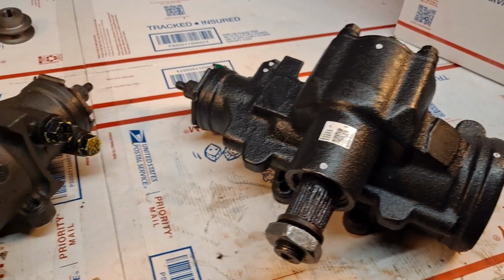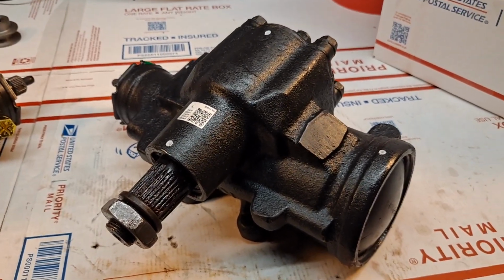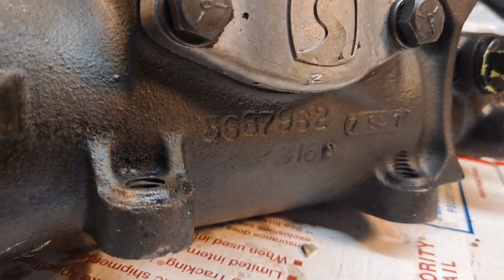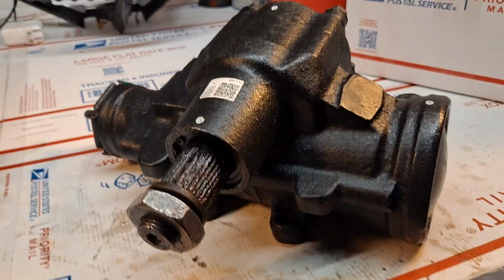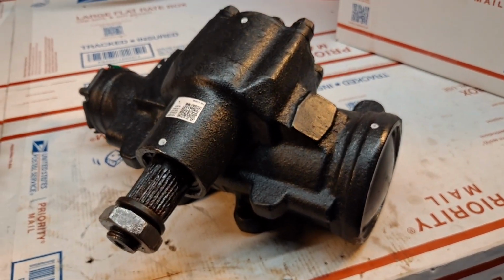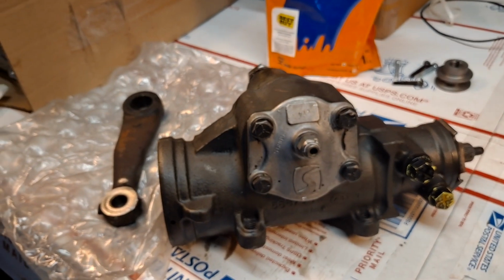1967 - 1976 CADILLAC STEERING GEAR BOX RESTORED SAGINAW MODEL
In this video I have fully restored a vintage 1967-70 CADILLAC POWER STEERING GEAR BOX original developed and produced by Saginaw Steering Gear  comprising the revolutionary designed recirculating ball-and-nut steering gear assembly. All work is done on the Original Saginaw Assembly and Calibration Work Bench that was acquired from the factory at auction back in the day when the facility was shut-down. The restoration includes complete set of seals with a heavy-duty top seal, and the input and output shaft bearing and full servicing of the  recirculating ball-and-nut steering gear inseparable sub-assembly. Compared to the original factory units,.. I work to much closer tolerances and with a much greater attention to detail than the original mass produced units, I therefore provide a resulting unit that is smoother with nimbler handling and a longer service life.

I also provide SHOW QUALITY RESTORATION of the Original Vintage GM Cadillac Steering Columns from 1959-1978 including the Tilt & Telescopic Variant with specific expertise in the 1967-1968 T&T column having the very problematic turn-signal lever cancellation problem.

I provide SHOW QUALITY RESTORATION of the Original Vintage GM Cadillac Steering Columns from 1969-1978 with specificity to the Tilt & Telescopic Variant with specific expertise in the 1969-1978 T&T column with the rack gear sector gear lock pin mechanism and the embedded Ignition Switch Key Lock Cylinder.

I also provide SHOW QUALITY RESTORATION of the GM Cadillac Original Vintage Steering Wheels from 1959 through 1966 having the (2) two tone colorizing with the chrome accent pieces and the 200 Grip Line specialty design on the front face of the steering wheel ring perimeter.